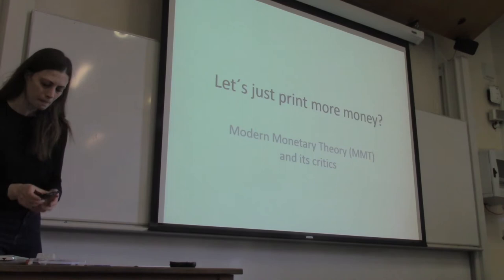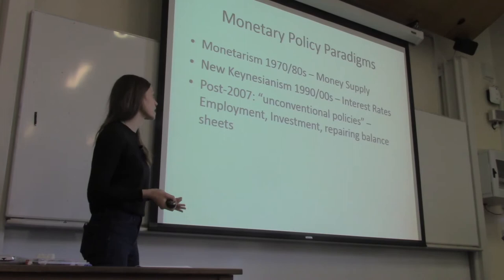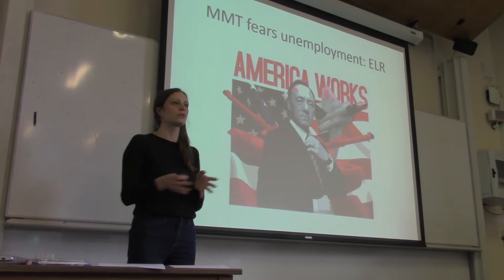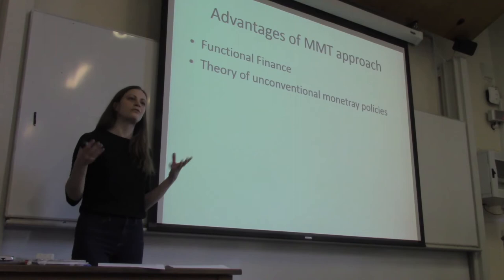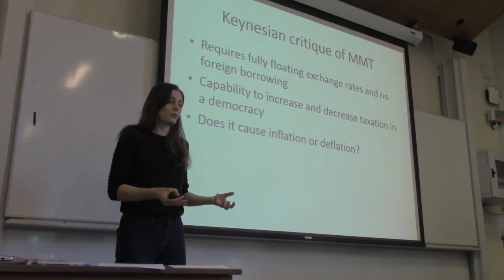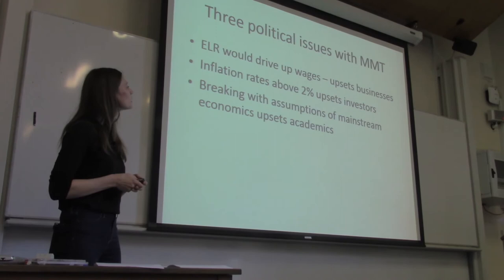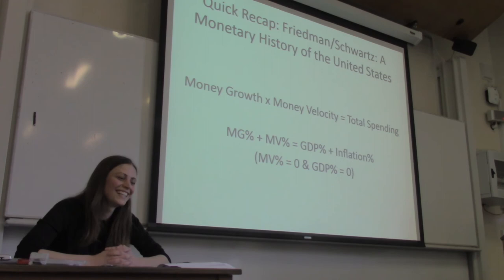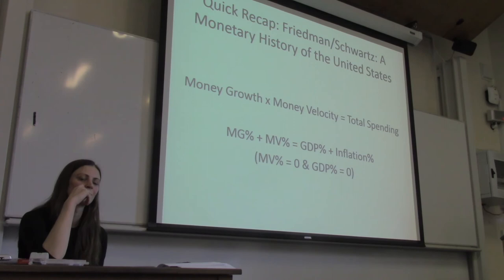CSEP Paper 0: Let's just print more money? Modern Monetary Theory and its Critics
Mainstream economics has been challenged by the scholarship of Modern Monetary Theory (MMT). According to neoclassical theory money is created based on demand and the issue of creating employment is usually left to the private sector. MMT suggests an alternative: Governments should print enough money to ensure finance fiscal policies can achieve economies with full employment. Based on simple stock flow consistent modelling, MMTers have developed a framework to understand the accounting of public money.

This lecture by Anne, a PhD candidate in Economics, looks at key arguments of MMT and shows why critics disagree. It addresses differences between MMT, neoclassical and (Post-) Keynesian economics providing critical views on the nature of money in the modern economy.

This lecture was recorded on 9th February at the Sidgwick Site, University of Cambridge.